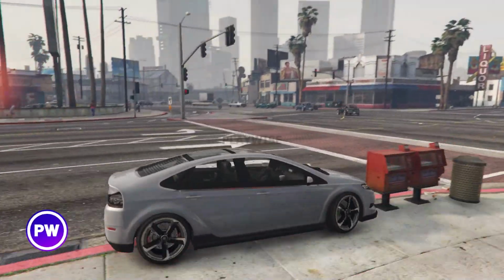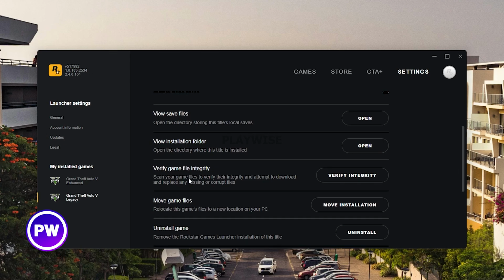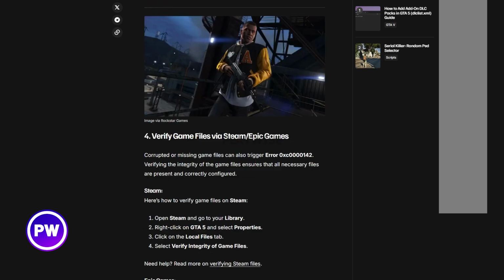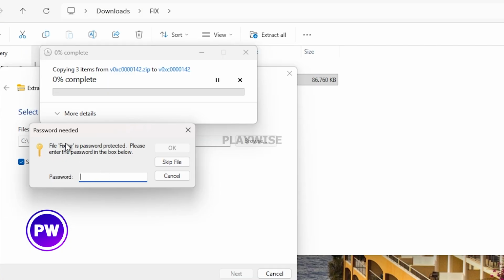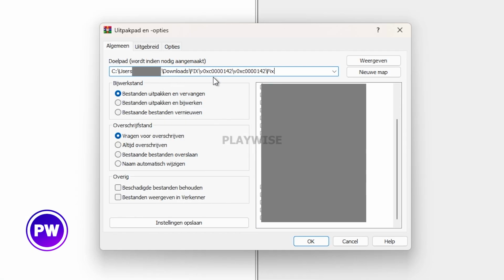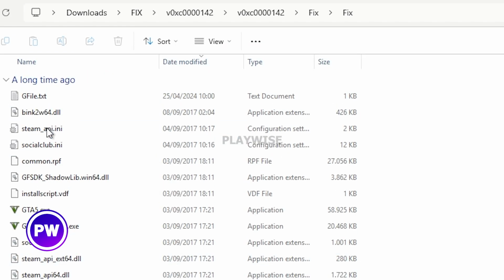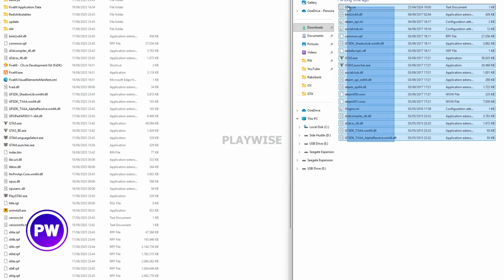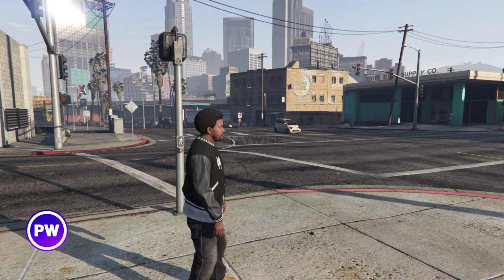How To Fix "Error 0xc0000142" in GTA V on PC (2026)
How To Fix "Error 0xc0000142" in GTA V on PC (2025)

the application was unable to start correctly 0xc0000142. Click OK to close the application.